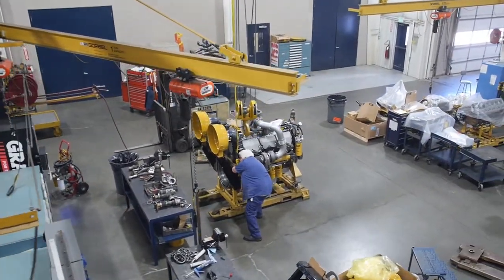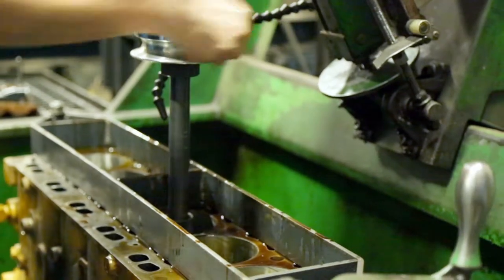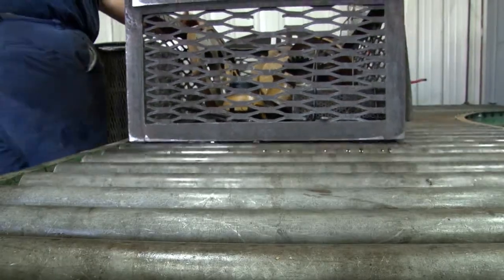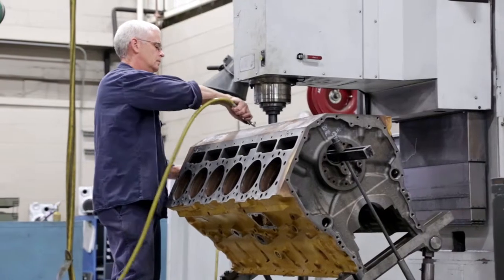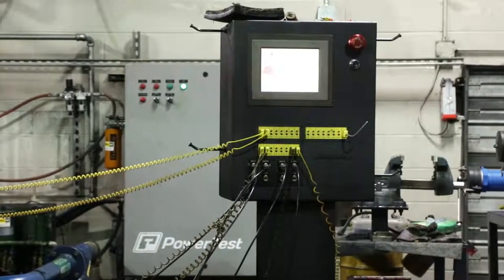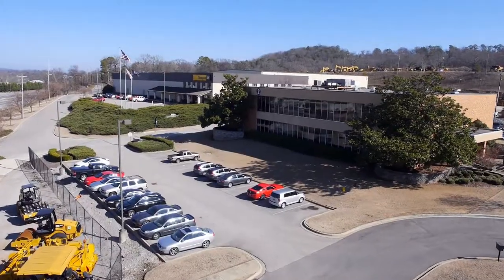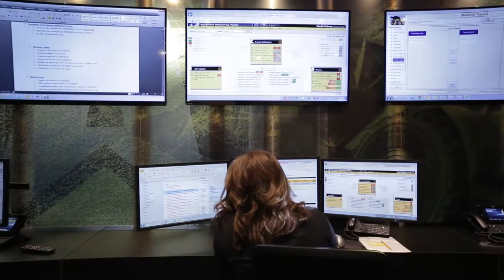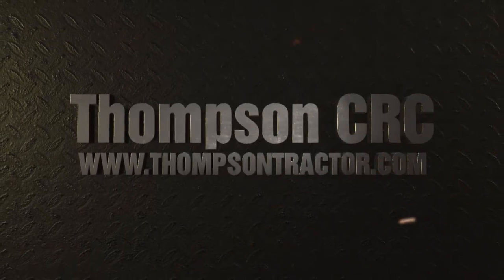Thompson Tractor Co | Engine Shop at the CRC